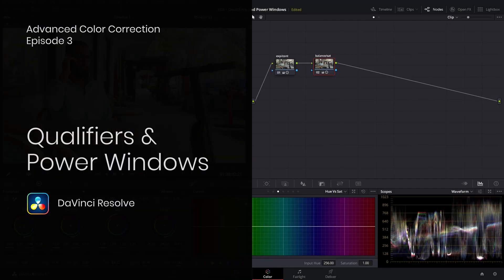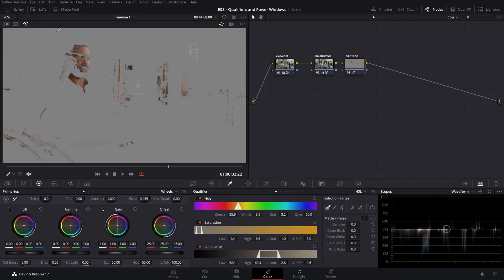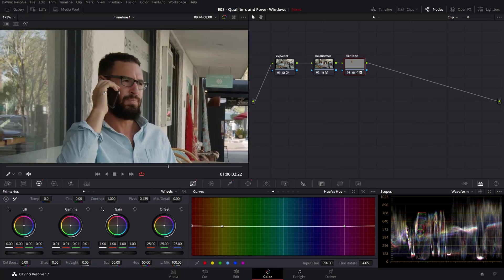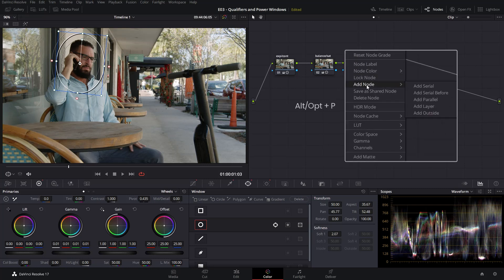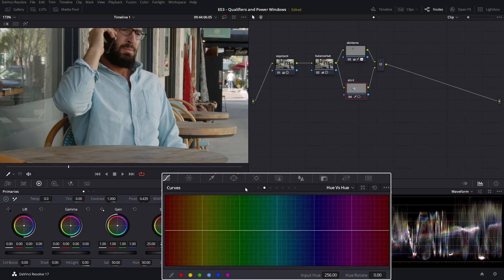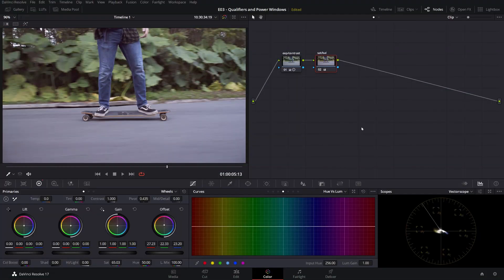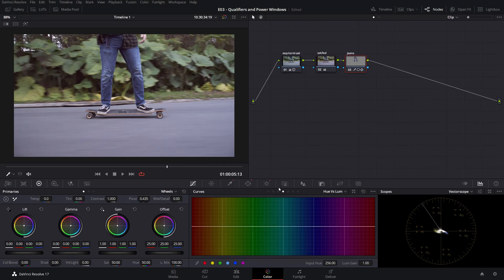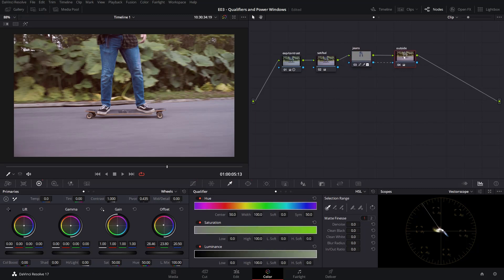DaVinci Resolve | Qualifiers & Power Windows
Let’s go even deeper and discover what you get when you couple qualifiers with tracked power windows. Knowing how to master these two immensely powerful tools is at the root of having control over each detail in our image and ultimately manipulating color in every imaginable way.